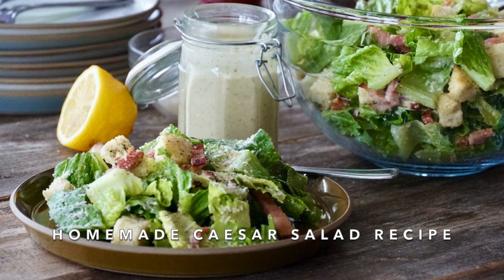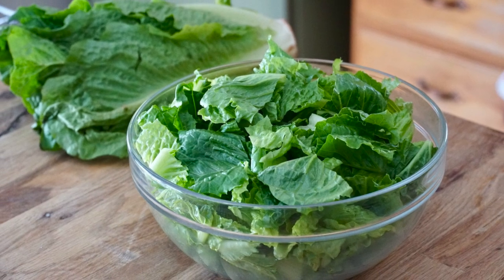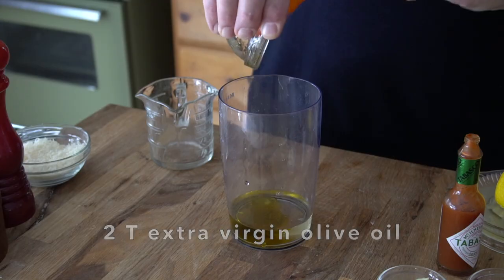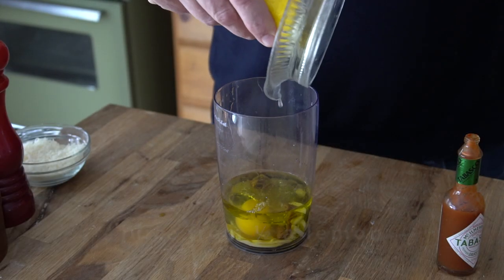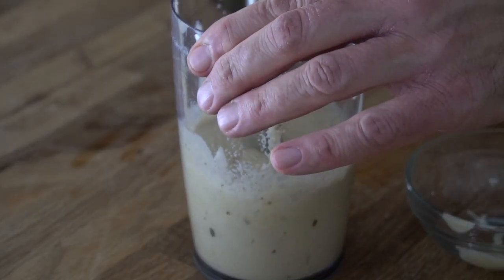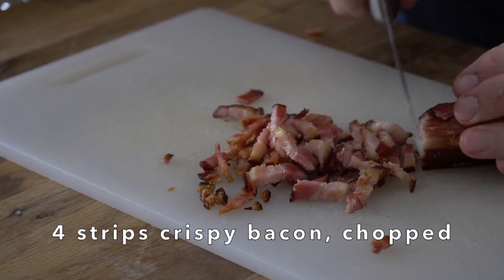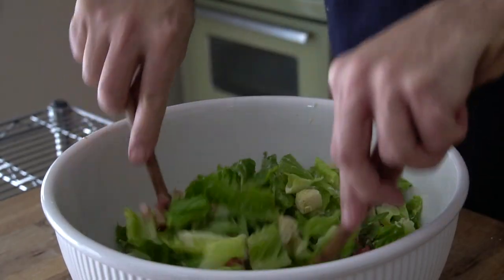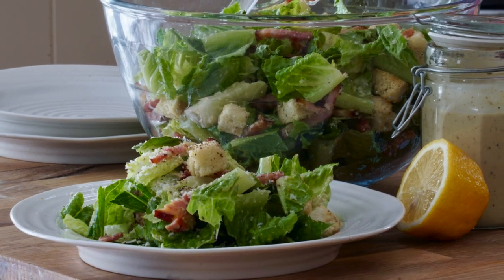HOMEMADE CAESAR SALAD RECIPE | Famously delicious!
Who’s ready to make a delicious HOMEMADE CAESAR SALAD RECIPE?!

0:00 Introduction
1:13 Components
1:28 Best Caesar Dressing
3:06 Romaine lettuce
3:16 Crispy Bacon
3:26 Link to Garlic Croutons
3:46 Toss and Serve!

I’ve received a lot of requests for this HOMEMADE CAESAR SALAD RECIPE over the years. Surprisingly it’s relatively easy to make but it’s the combination of the fresh lettuce, creamy homemade dressing and croutons plus our crispy bacon that make this one salad such a keeper. Judging by all the positive comments I always get, there’s nothing better than a Caesar salad made from scratch and this one is certainly among the best.

Here are a few thoughts about preparing this popular salad:

INGREDIENT LIST
No surprises in our list of ingredients for this classic Caesar salad. Most are readily available at your local market. If you can, we suggest purchasing a quality Parmesan cheese, it just tastes better.

DRESSING
The BEST CAESAR DRESSING we’ve crafted for this recipe is what sets it apart from others. That said, feel free to make it your own. Adding a bit more garlic or a bit less Dijon may be more to your liking. Leaving the anchovies out might address a dietary concern. Adjust the recipe each time you make it until you figure your ideal taste profile out.

GARLIC CROUTONS
Making your own croutons for this salad recipe is a nice touch. They’re also easy to make from scratch. Watch our 1-minute video remembering croutons are also nice sprinkled on TOMATO SOUP too!

MAKIN’ BACON
Although we understand that bacon isn’t for everyone, we’re hoping you can try this recipe with the bacon, at least once. We specifically called for a thick-cut slab bacon because of the way it crisps up when oven-baked. It really is phenomenal in this recipe.

ALL DRESSED
The last thing – prepare, dress and serve this as soon as you make it. In my mind, there’s nothing worse than a limp, warm or muddled Caesar salad – it needs to hit the table with the lettuce super-crunchy. Promise me you won’t delay!

Additional menu items that pair perfectly with this classic salad: ROASTED LEG OF LAMB, OVEN-BAKED HAM and our extremely popular SIRLOIN TIP ROAST.

Make this recipe with confidence and in the end, you’ll be left with two things, an empty bowl and rave reviews! What better compliments than those?

DON’T WAIT – MAKE THIS HOMEMADE CAESAR SALAD RECIPE, NOW!